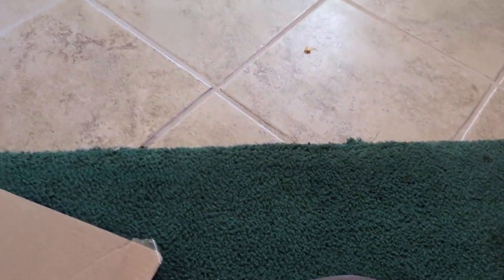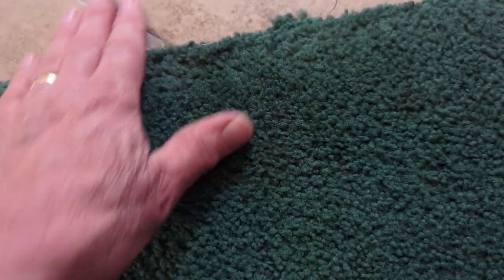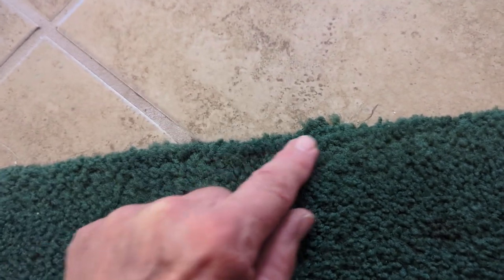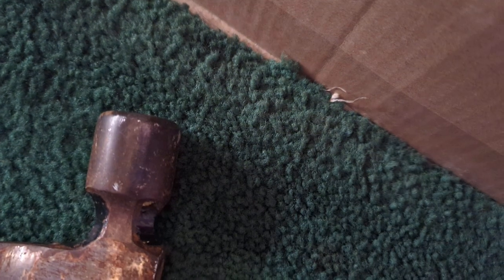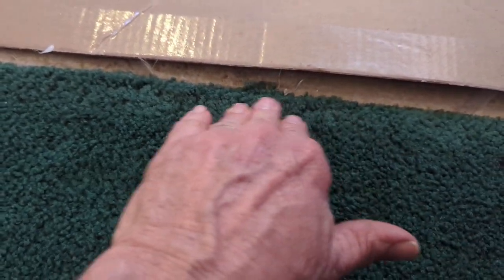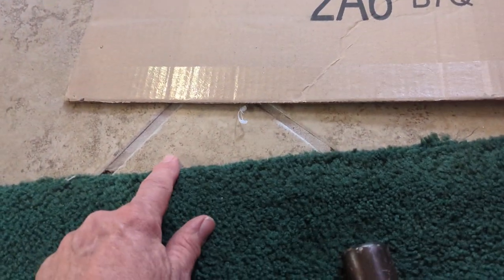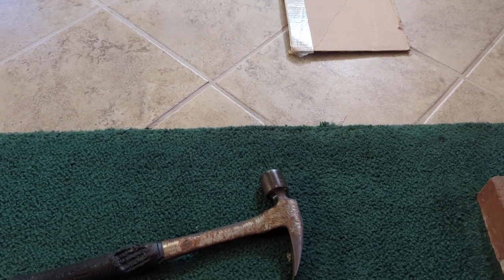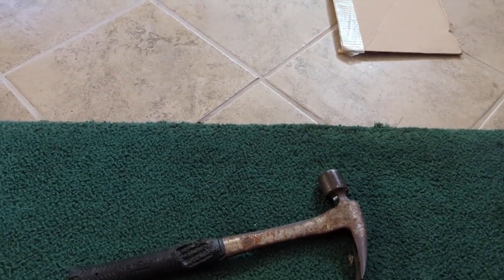Nails felt through carpet edge how to fix by Hilbrands Carpet Care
When you feel the nails coming through the tack strip there's a simple solution.  A number of my Carpet cleaning and repair customers mention this and I fix it for them.  But it is so simple  and that is bending them back down but you do have to be careful about chipping tile.  Hammer carefully and use something to protect your tile like the way I hold the cardboard here.   Also your goal isnt to get the angled nail flat but less sharply angled so just enough so as to not be felt through  the carpet.  While they can be bent back up by an installer its best to not mash a tack strip to death and make the next install difficult.

By the way this is checked or done if necessary by new carpet installers at the transitions  as they install your carpet especially if its thinner or cheaper carpet.

If you're in the Temecula California area I'd be happy to do carpet repairs or carpet cleaning for you just give us a call or visit our